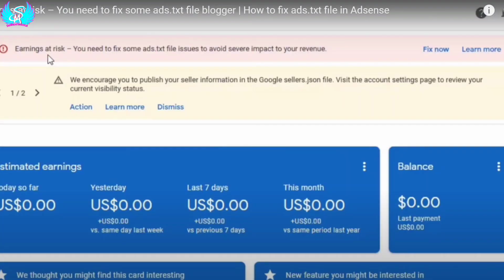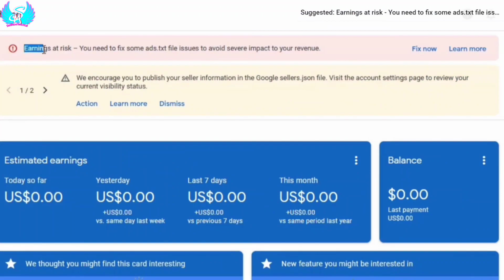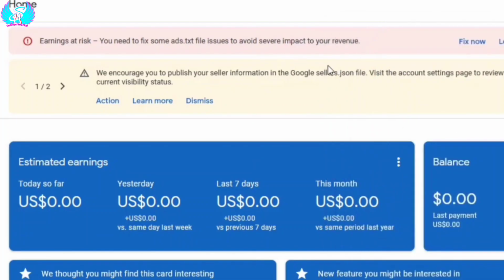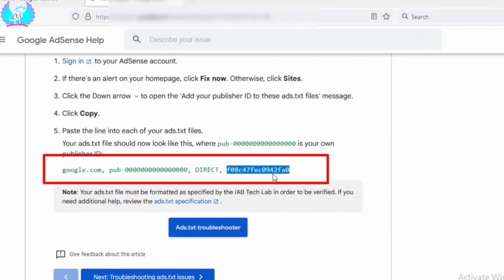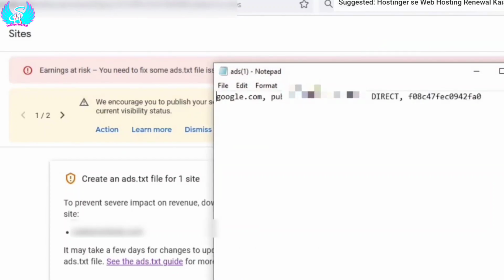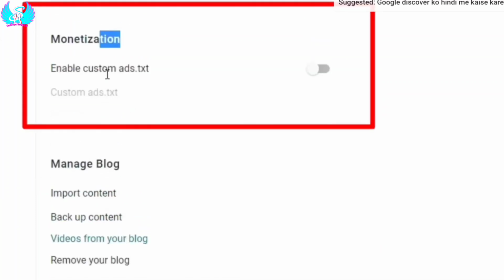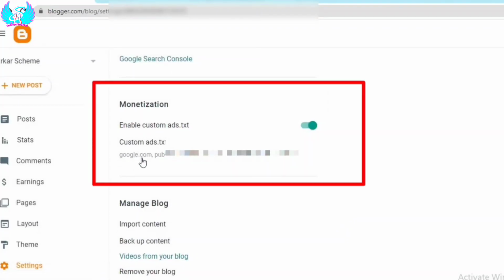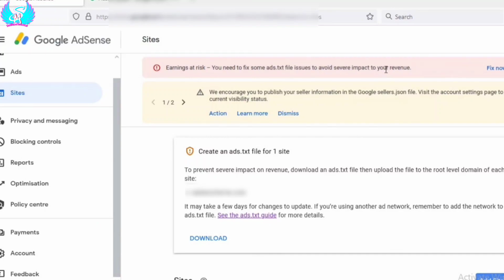Fix."Earning at risk-" | videos viral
How to Fix."Earning at risk-" | videos viral